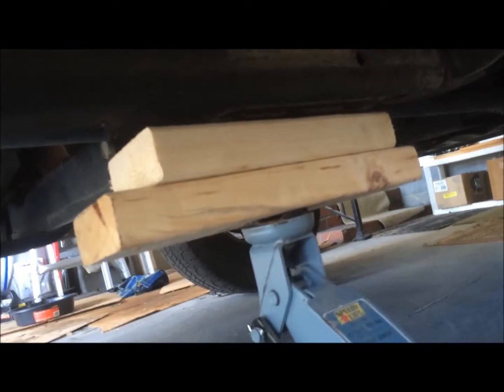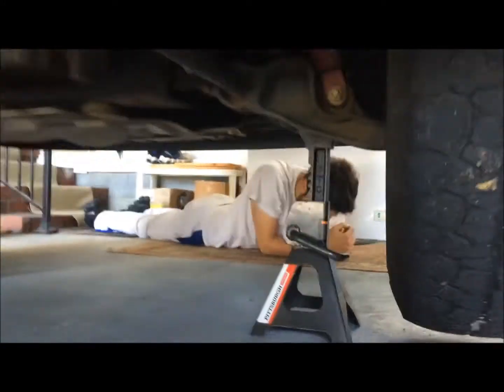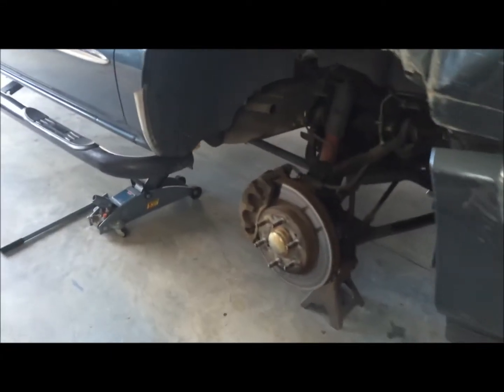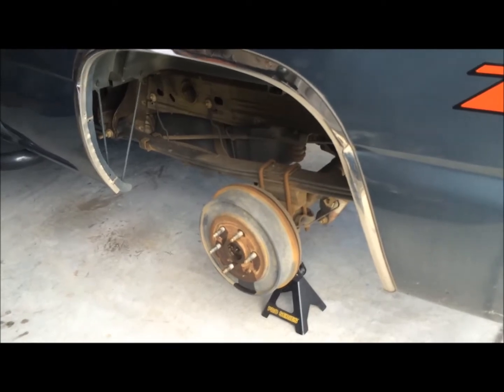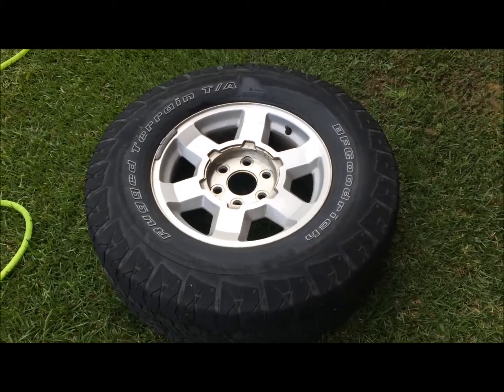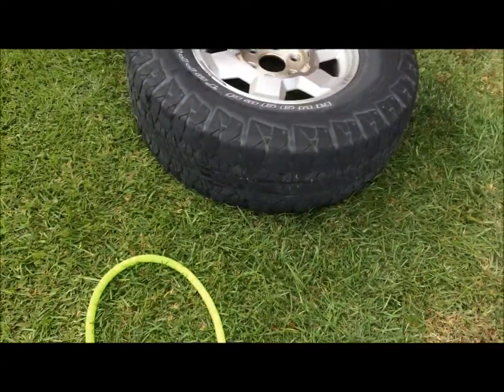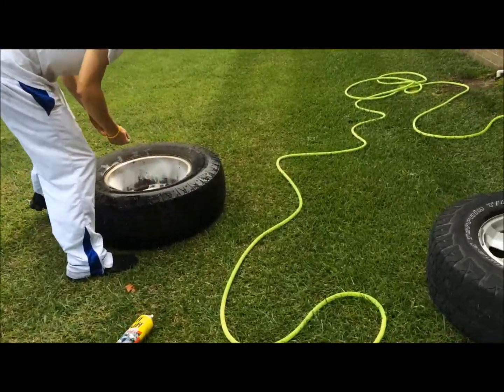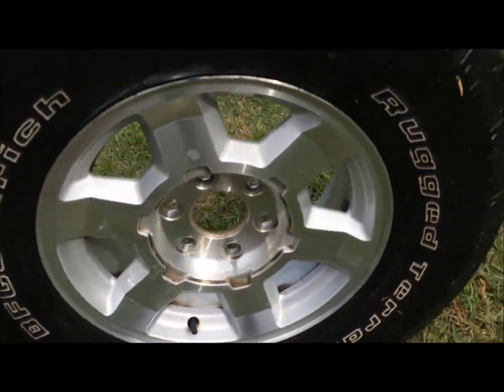Rotating the tires on Jared's truck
Thanks Dad for the impact wrench.  It helped.  I did this with Jared this past weekend.  It was honestly my first time doing it.  I got on the internet to figure out how, and we jumped right in.